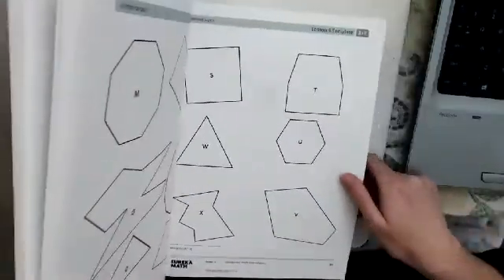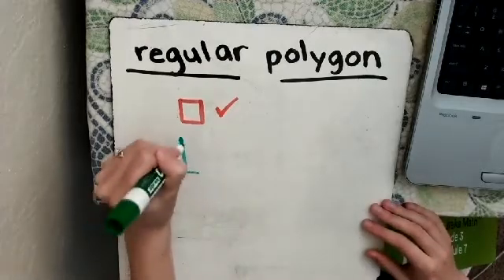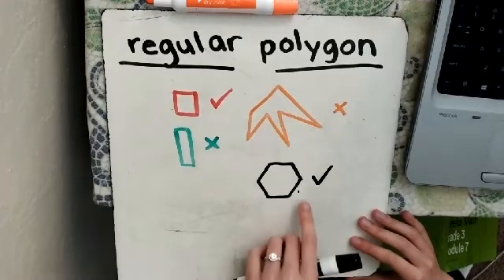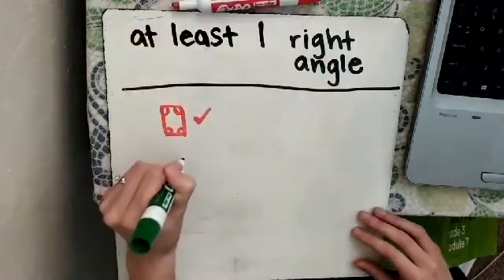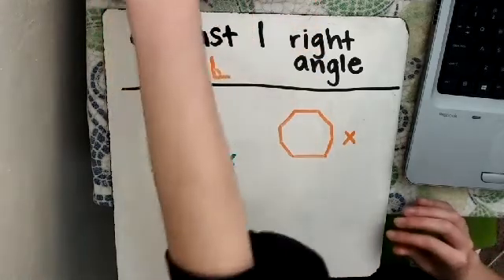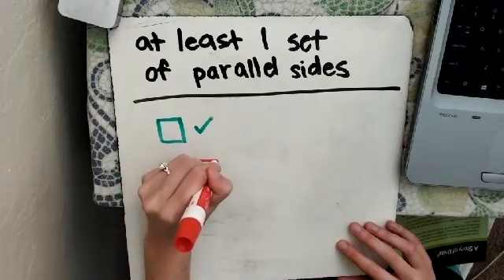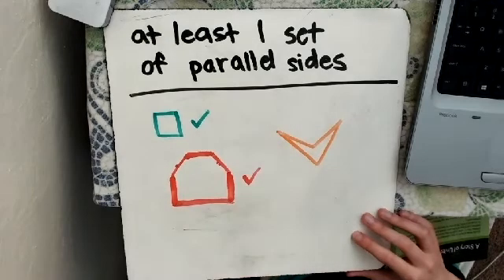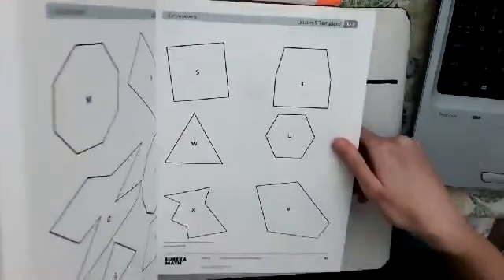3 | MATH | Module 7 Lesson 5